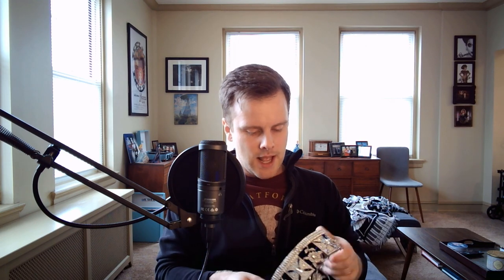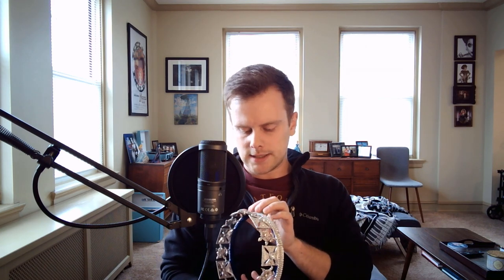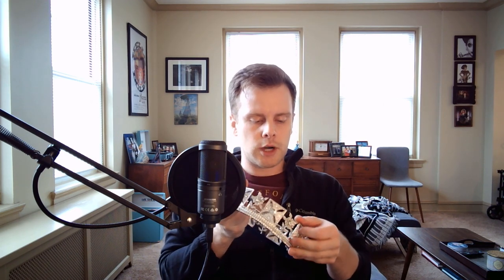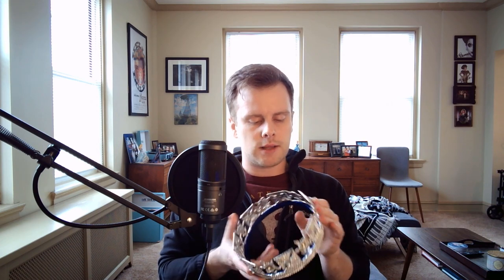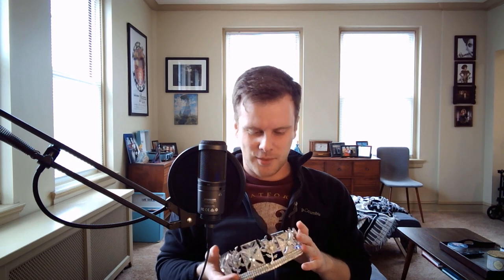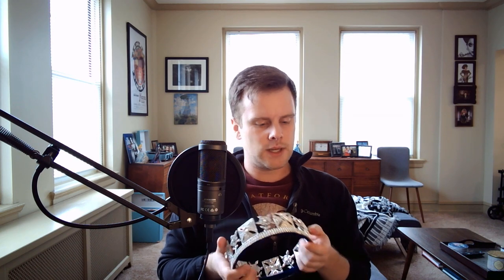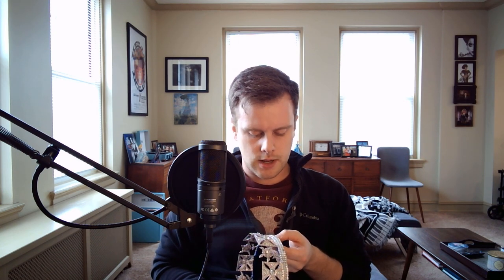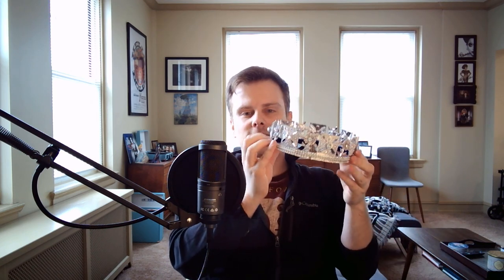Royal Replica FAIL?! | Unboxing PART 4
Y'all . . .  we bought another royal replica. The George IV State Diadem and . . . this was not it. We have our first FAIL and one that looked decent on paper but in reality . . .  it was a mess. We tried our best. Let me know down below what you think and what we should do next!

Link to product:

If this is your first time here, hello! My name is Hayden and I am the host and main creative mind behind the podcast, where I am an American obsessed with royal history and royal content from the British Royal Family. We were just an audio podcast for a year and a half now . . .  but NOW we are video!

Check out the show!